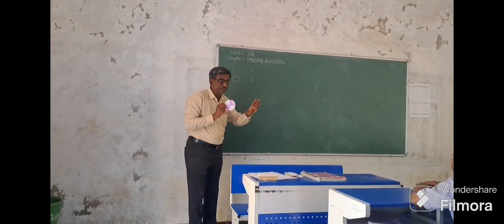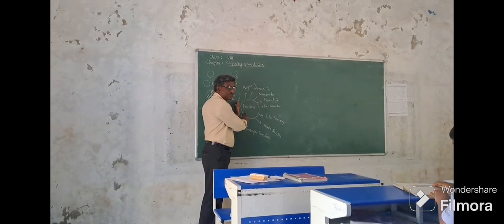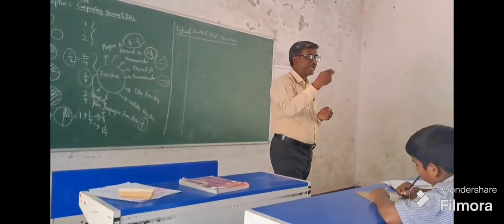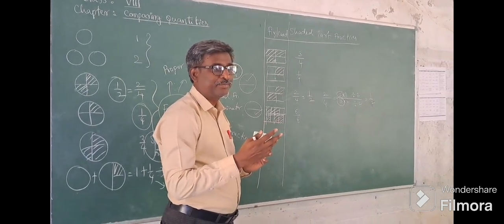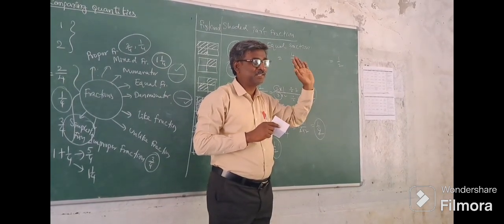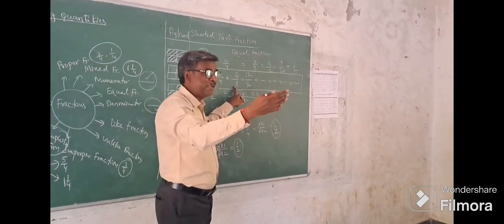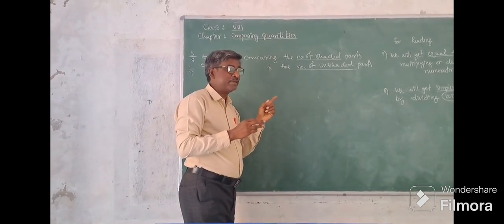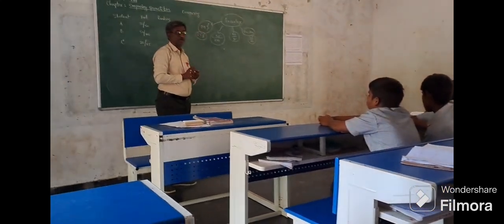LIP Teaching Period-1: 8th Maths